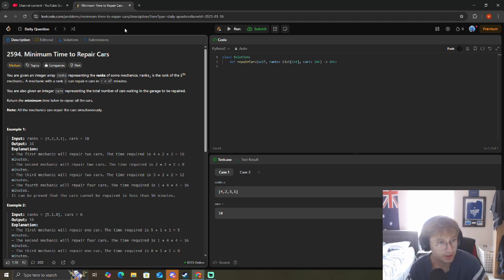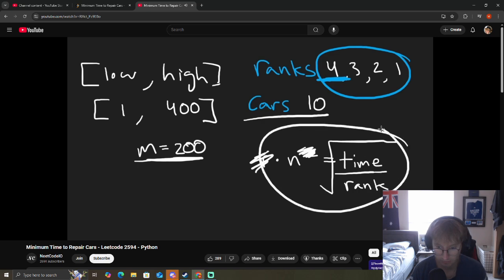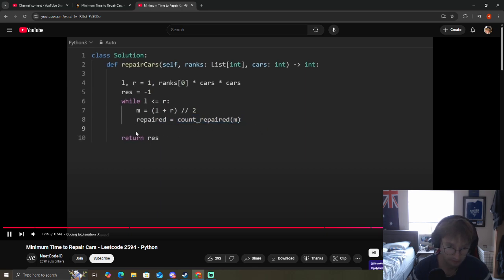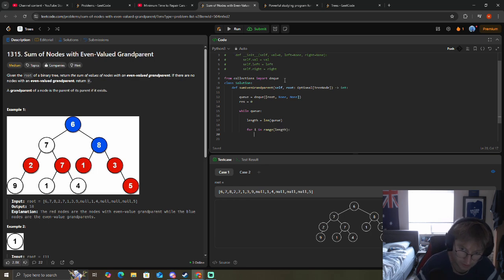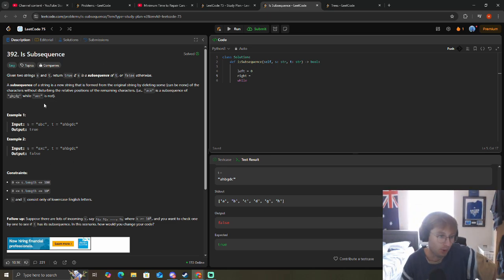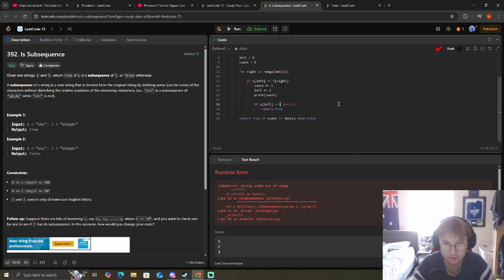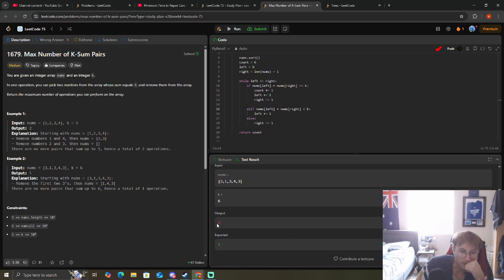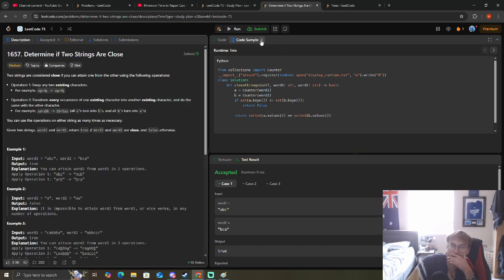Programming Everyday Until I Get a Job #069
Keeping the grind up

Chapters
00:00 Intro
01:25
08:02 Leetcode 1
42:58 Leetcode 2
01:18:03 Leetcode 3
01:33:35 Leetcode 4

Specs
RAM - 16GB